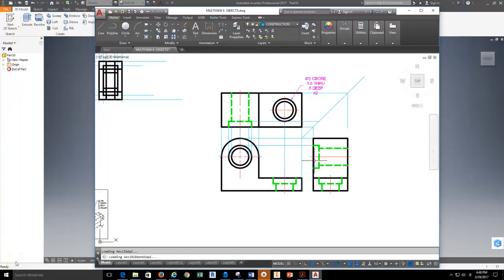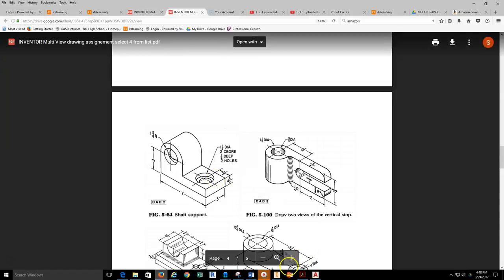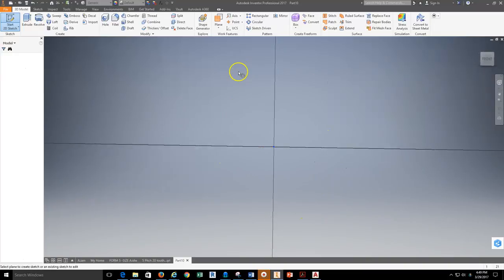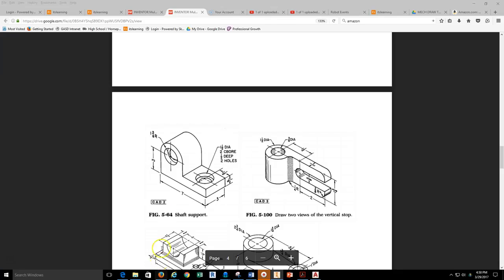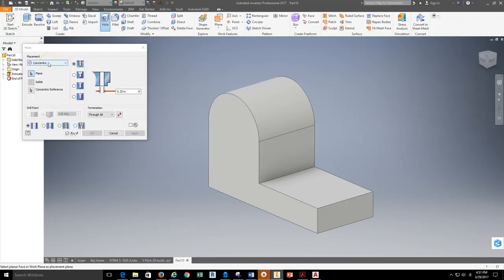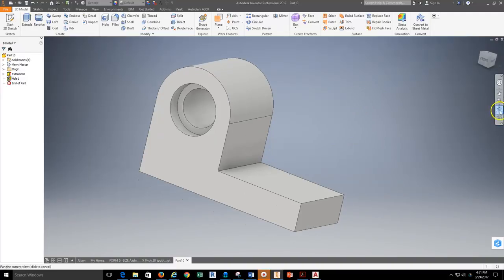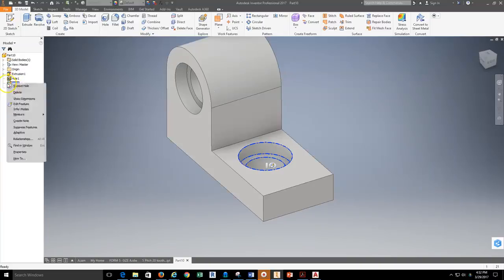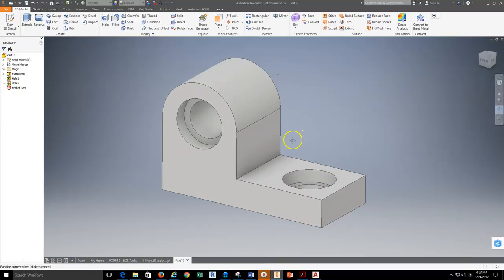Inventor AutoCAD to Inventor Sketch Counter Bores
Using AutoCAD geometry in an Inventor sketch and creating counter bores using the hole tool.  Figure 5-64 Shaft Support